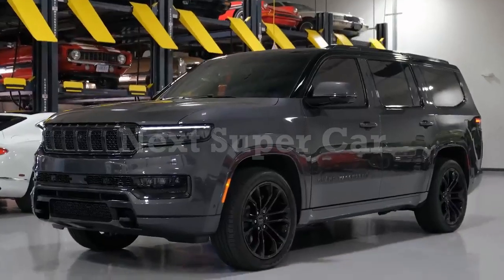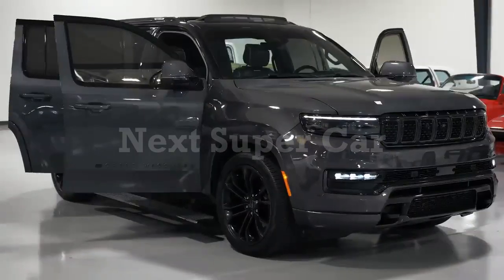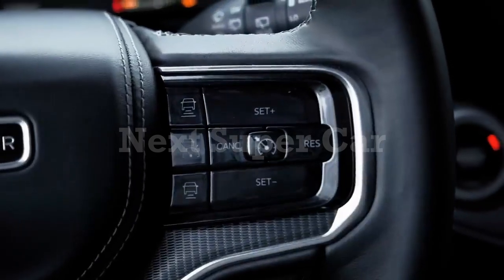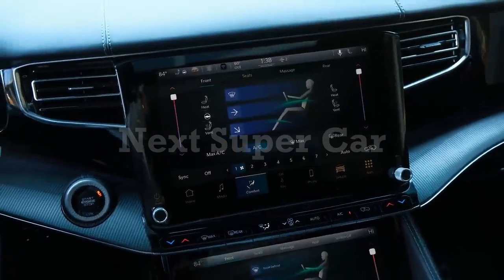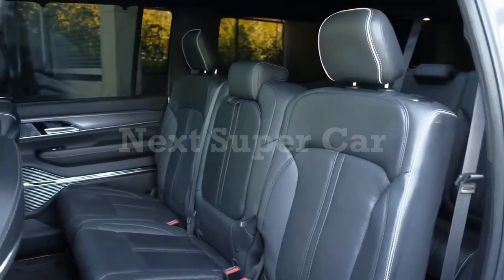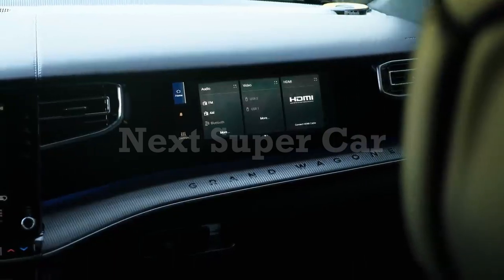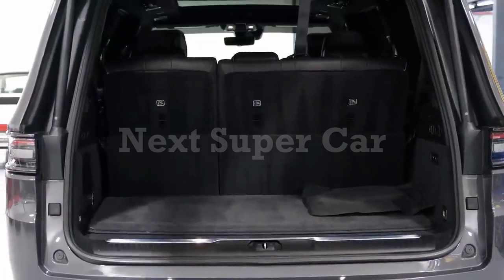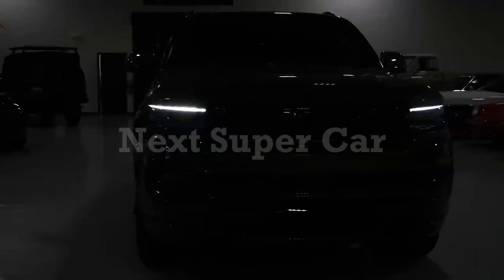2023 Jeep Grand Wagoneer Interior & Exterior, Detail | #7 Best Large Luxury SUVs Car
2023 Jeep Grand Wagoneer Interior & Exterior, Detail | #7 Best Large Luxury SUVs Car

Visual Review (interior and exterior) of the next super car

In this video, we take a quick look at the much-anticipated 2023 Jeep Grand Wagoneer. This luxury car is set to redefine the way we think about cars in terms of performance, design and comfort. From sleek lines and aerodynamic curves to state-of-the-art technology and impressive engine specifications, the 2023 Jeep Grand Wagoneer is a car that will leave you speechless.

while the drive selection system lets you customize your driving experience for maximum performance.

In terms of design, the 2023 Jeep Grand Wagoneer exudes elegance and sophistication. offering an impressive amount of cargo space, combined with subtle interior details such as leather seats and ambient lighting, the 2023 Jeep Grand Wagoneer is a true representation of luxury.

In short, if you are looking for a high-performance car that offers style, comfort and sophistication, the 2023 Jeep Grand Wagoneer is the perfect choice.

Don't forget to click Like if you like this video, also fill in Comments about this car or criticism for our future improvements.